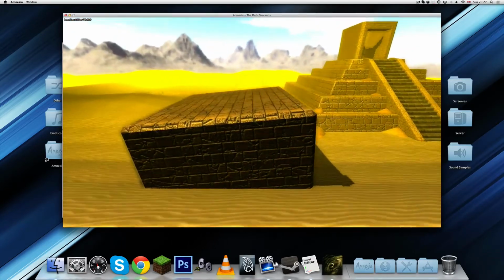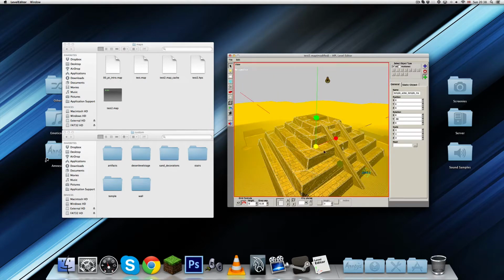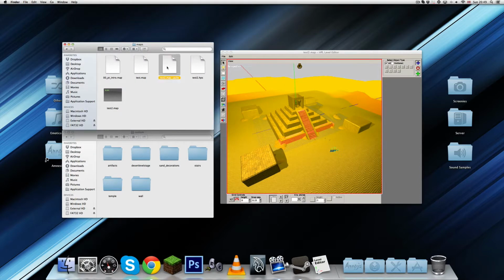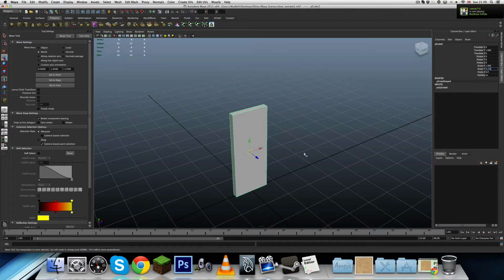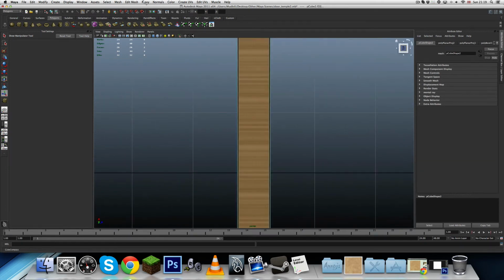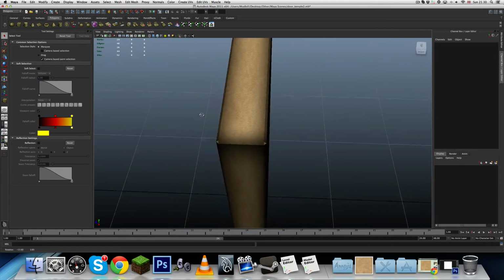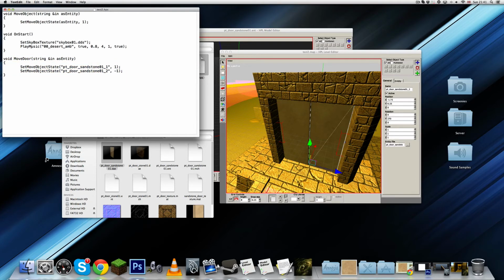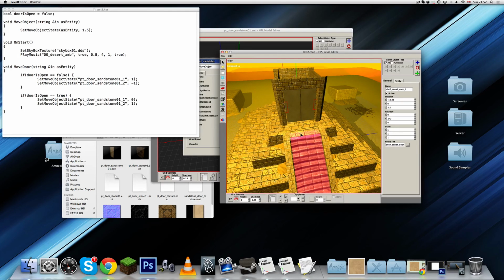Amnesia - Let's Create a Custom Story (#4) - More Details and Doors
Should I add some cacti and/or rocks in the outside area? Also, if you have any ideas for decorations, especially the outside area to make it seem like the temple expands below, please post a comment! I appreaciate that you guys are enjoying this =)

Contents:
- Showing improvements from last episode.
- Explaining what I've done.
- Added skybox.
- Added decorations.
- Added block boxes.
- Worked with lighting, though not done.
- Created another door model and entity, swing this time.
- Tested a for-loop and some scripts.
- Found out MoveObjects don't work with negative values.